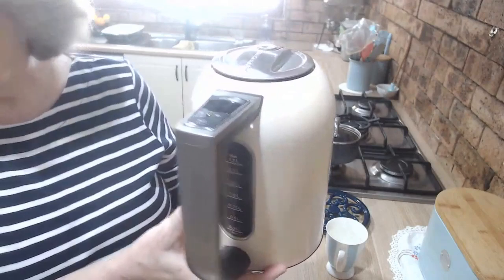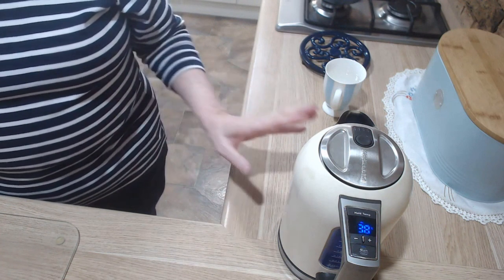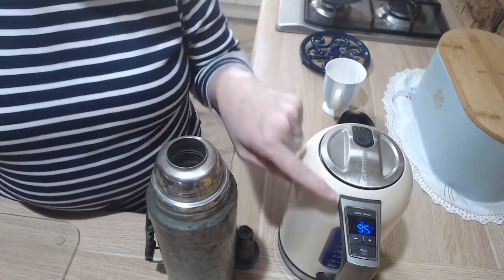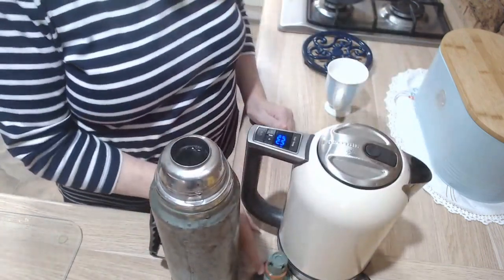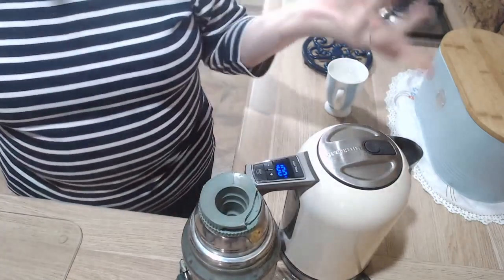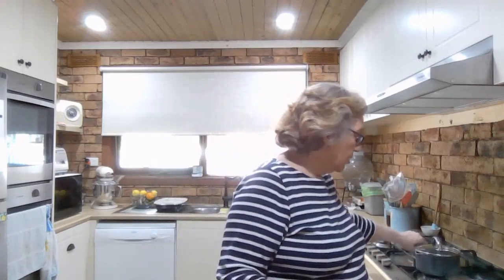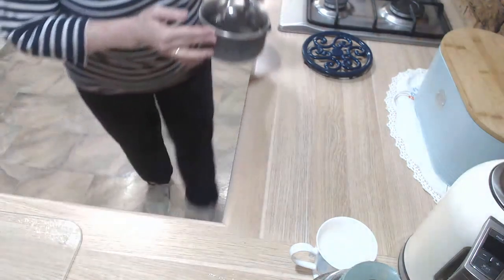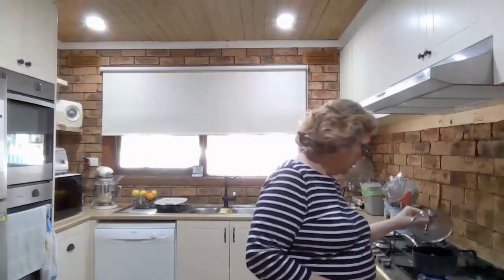Back to Basics Episode 1: How to Boil Water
No more excuses! Now you have three methods of boiling water, nothing is going to stop you meal planning, shopping and feeding your family on a budget.